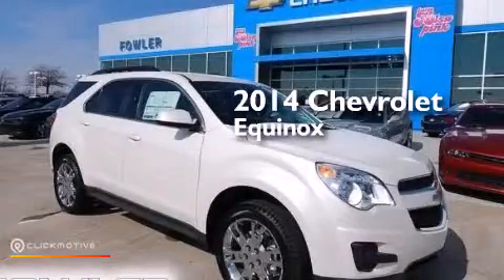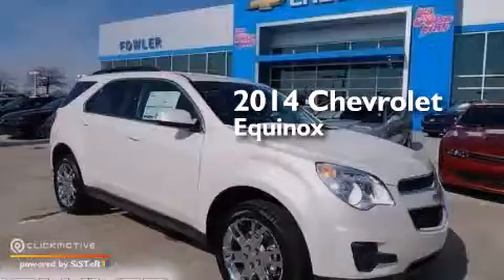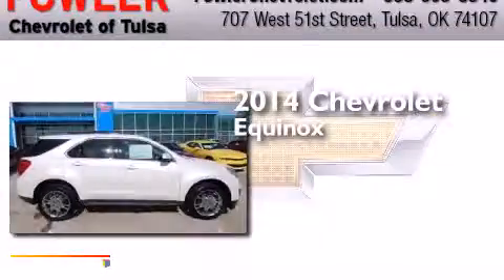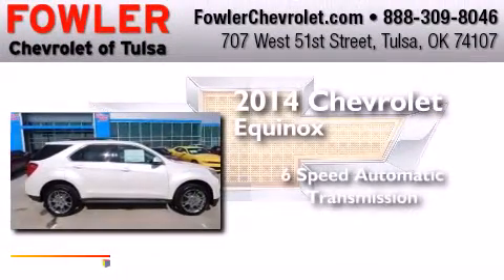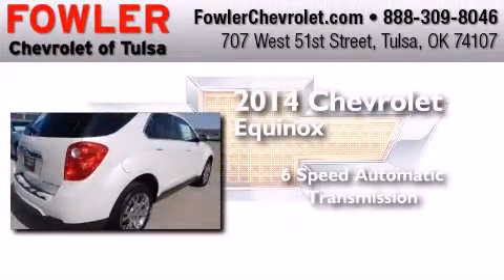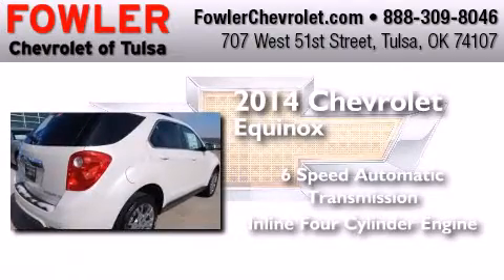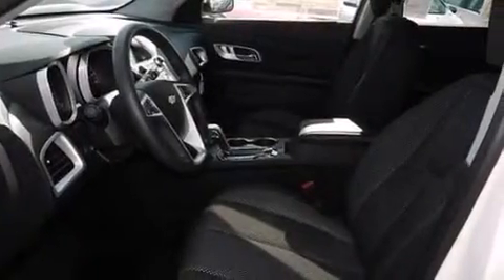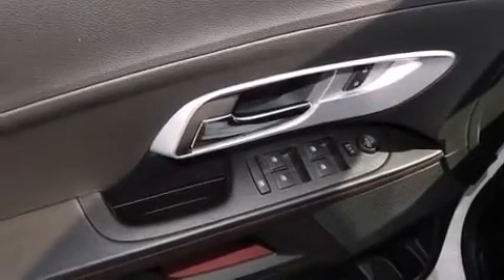2014 Chevrolet Equinox Tulsa OK 74107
We have been honored to serve the Tulsa OK area , we promise that your experience at our dealership will exceed your expectations ! Year : 2014 Make : Chevrolet Model : Equinox Engine : Gas/Ethanol I4 2.4/145 Trans . : Automatic Exterior : White Diamond Tricoat Interior : Black Fowler Chevrolet 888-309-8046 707 West 51st Street Tulsa , OK 74107